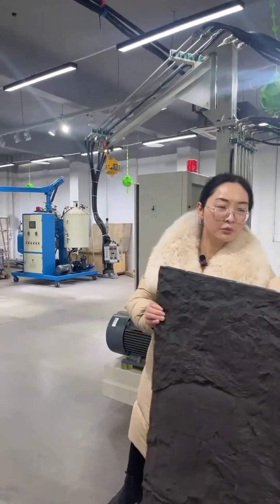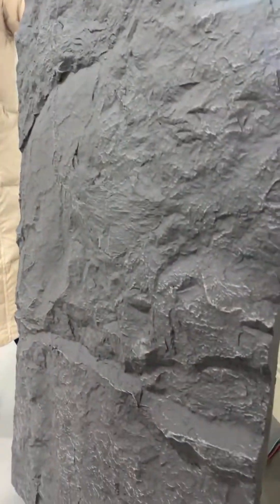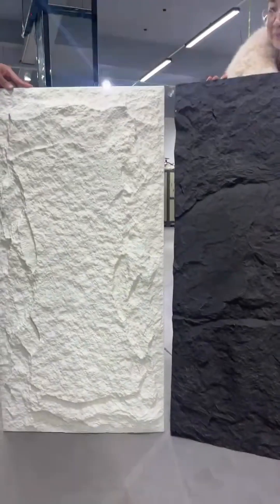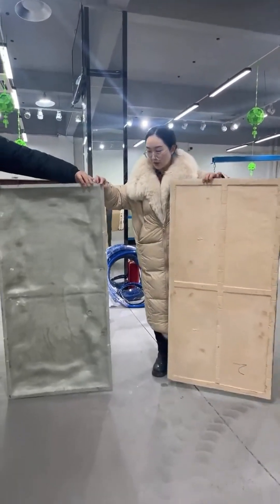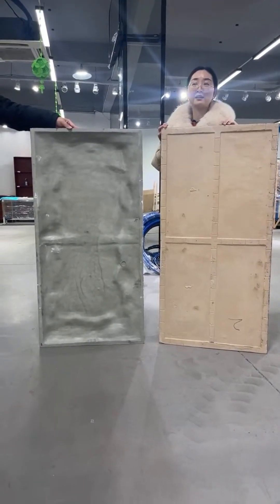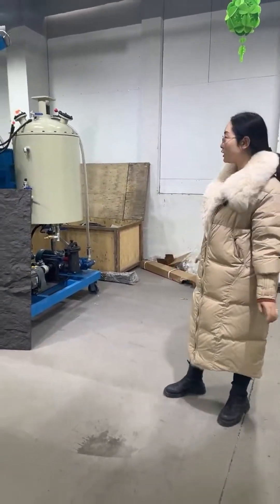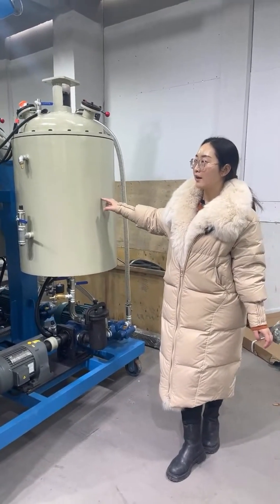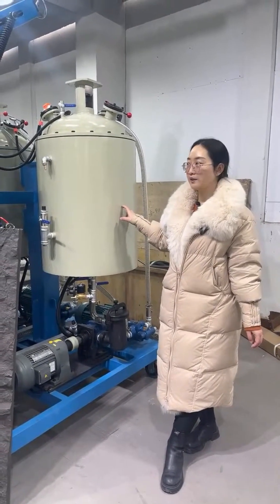Low Pressure Foam Machine For Faux Stone